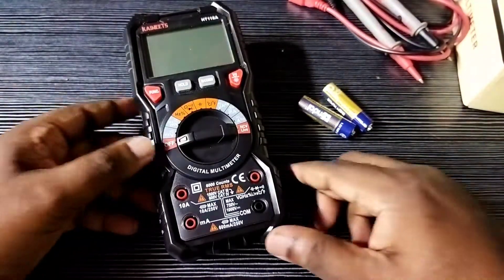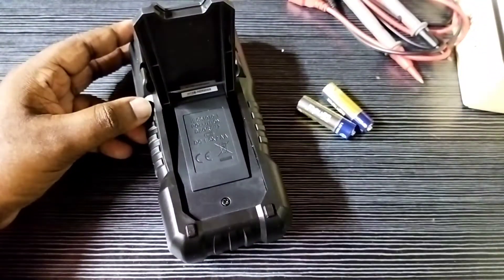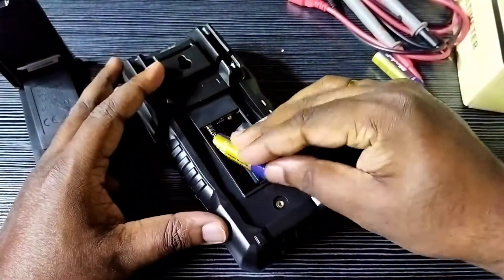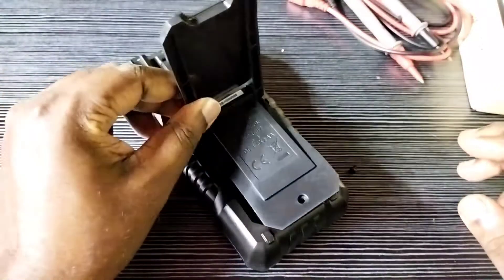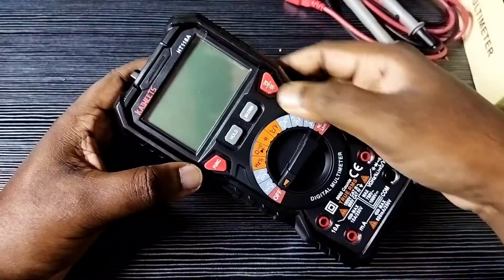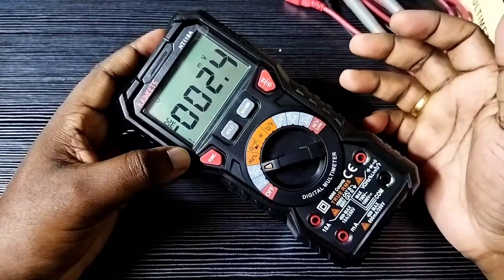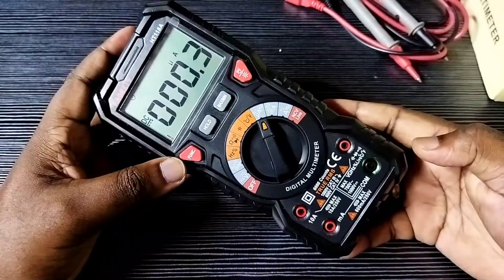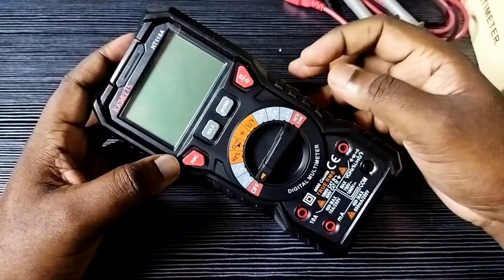How to Replace Battery of KAIWEETS Digital Multimeter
How to Insert Battery of KAIWEETS  Digital Multimeter,